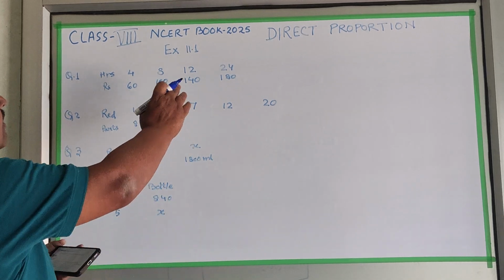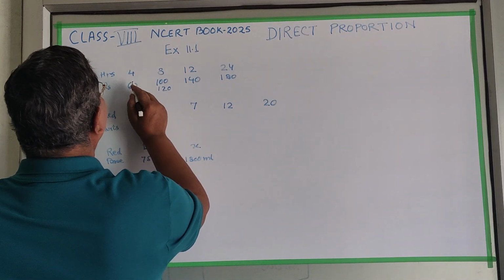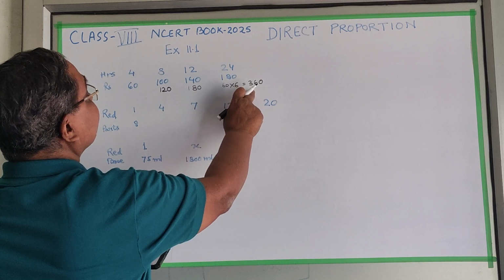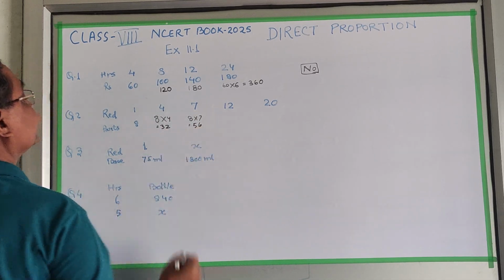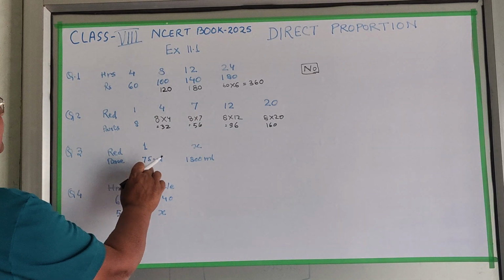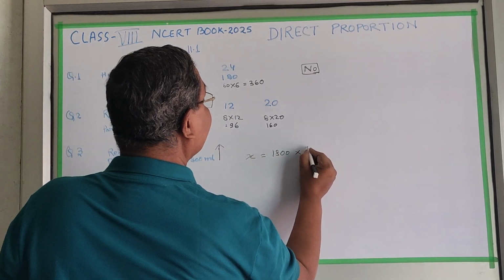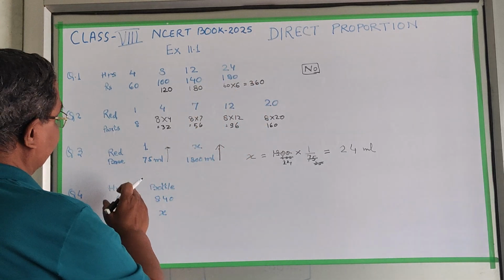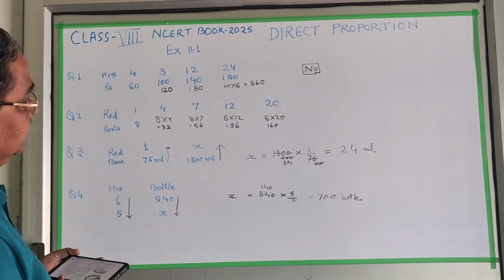DIRECT PROPORTION PART 1 CBSE NCERT CLASS 8 CHAPTER 11